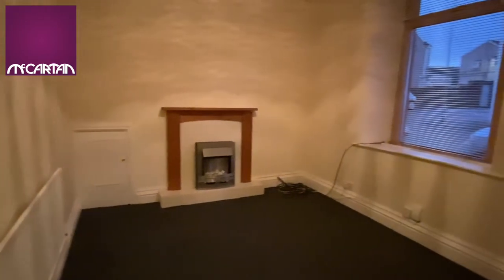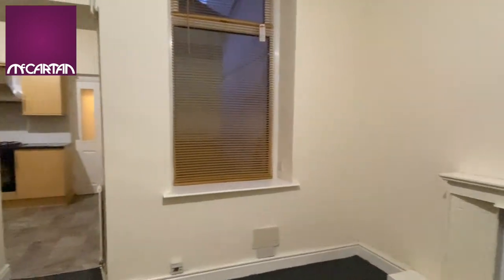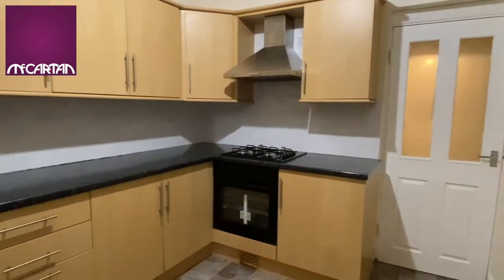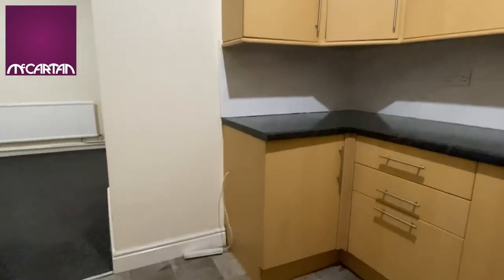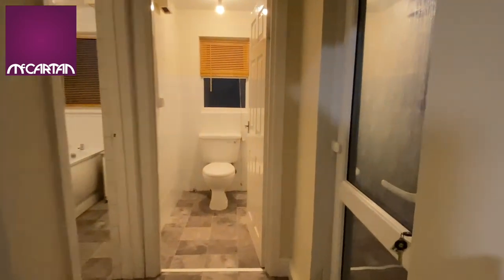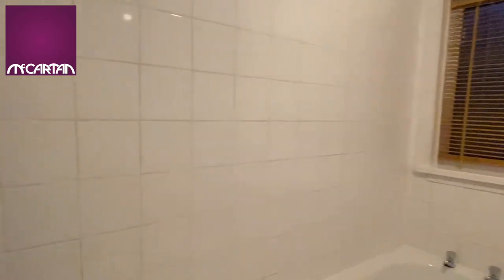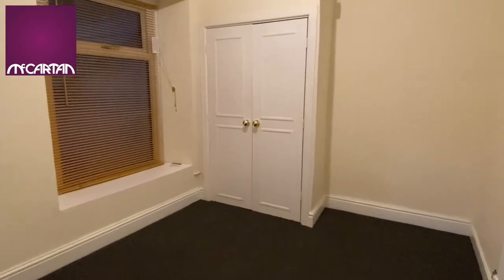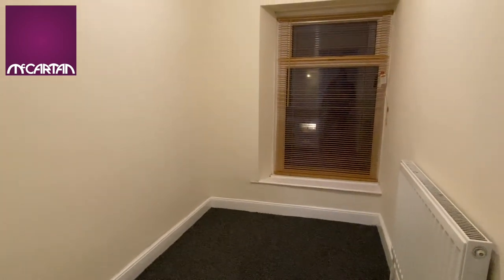Olive Street, Port Talbot, SA12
A three bedroom family home in the convenient location of Port Talbot, close to the M4 (J41) and Aberavon Beach. It would make an ideal home for a professional couple or small family.

Internally, this unfurnished property comprises entrance hall, living room with feature fireplace, dining room, fitted kitchen, ground floor bathroom with bath and separate shower, and downstairs WC.

On the first floor, there are two double bedrooms and a further single.

Externally, there is a rear enclosed courtyard, and street parking.